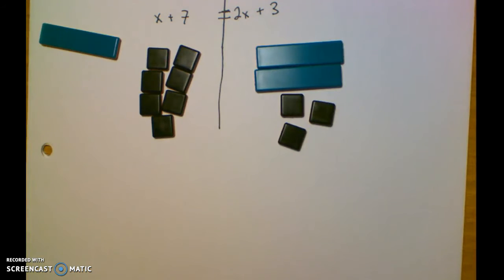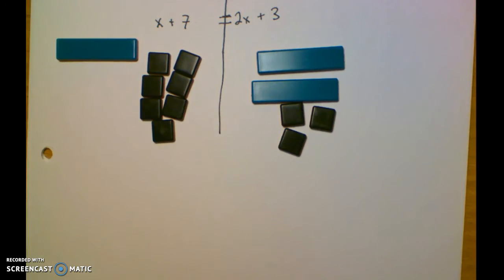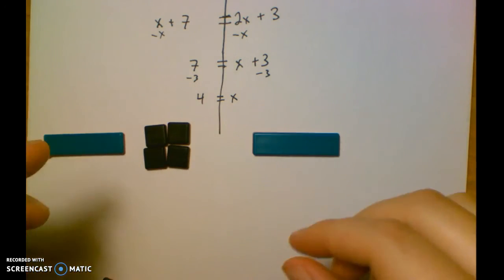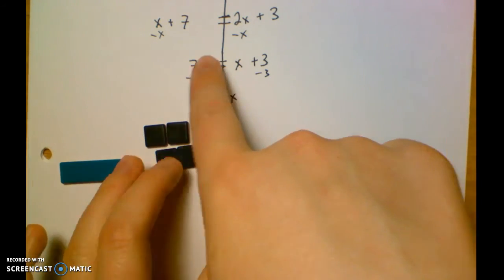3) Algebra Tiles x + 7 = 2x + 3